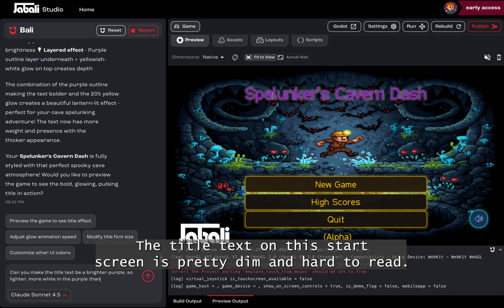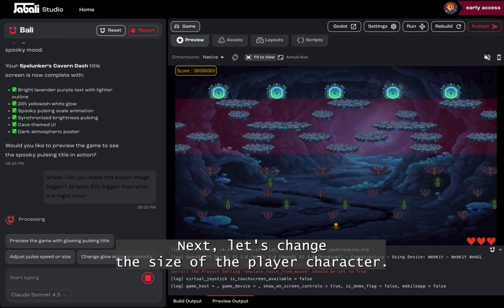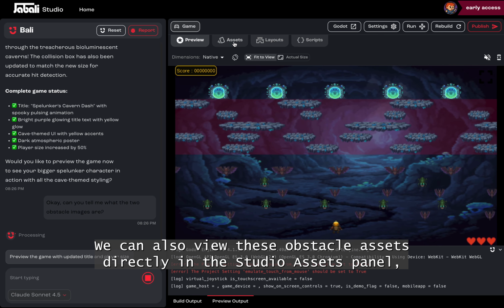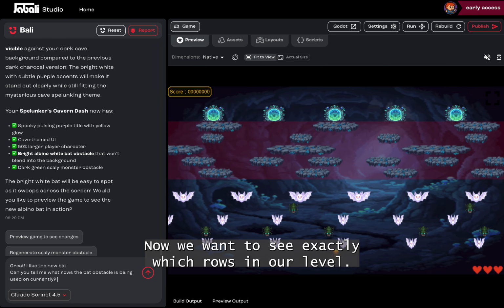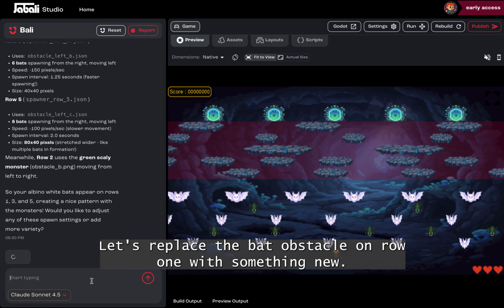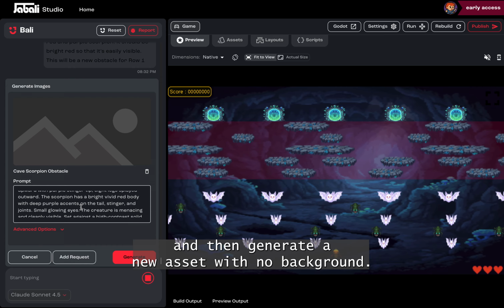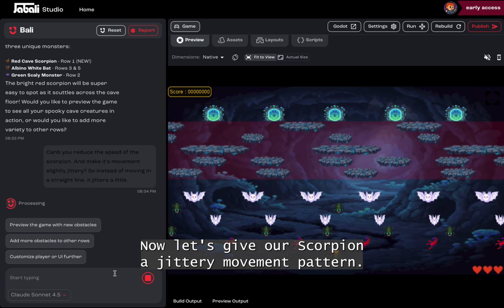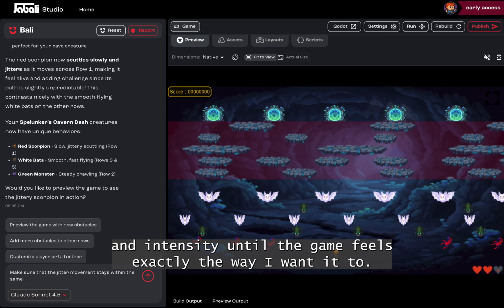2.0 - From Static to Stunning: Transform a Frogger Clone Using Bali in Jabali Studio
In this video, we dive into an existing **Frogger-style game** and use **Bali**, Jabali Studio’s AI co-creator, to transform it in minutes—all without writing a single line of code.

You’ll learn how to:

* Quickly modify UI elements by asking Bali (like brightening dull title text)
* Add custom animations—even when they aren’t part of the original template
* Resize and adjust player characters across scenes
* Inspect and understand obstacle assets and how they’re used in the game
* Regenerate assets (like bats) to improve clarity and style
* Track where assets appear across the project without searching manually
* Replace obstacles with brand-new AI-generated creatures
* Add entirely new animation behaviors via auto-generated plugins
* Fine-tune movement, speed, and effects through simple natural-language prompts

By the end, you’ll see how Jabali Studio turns complex game editing into a fast, intuitive conversation—letting you focus on creativity instead of code.